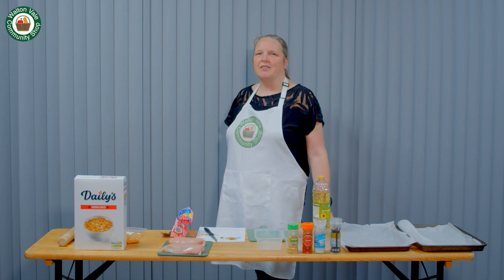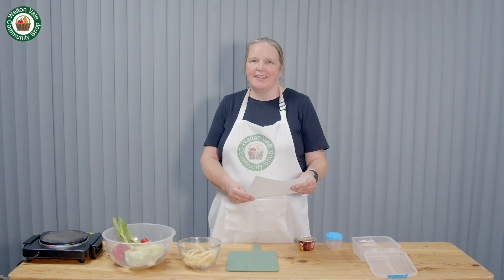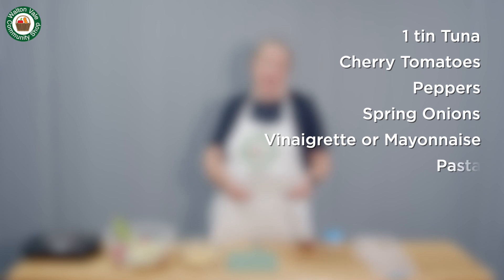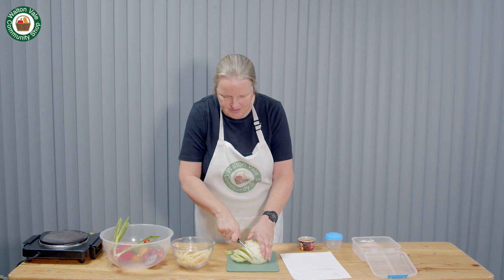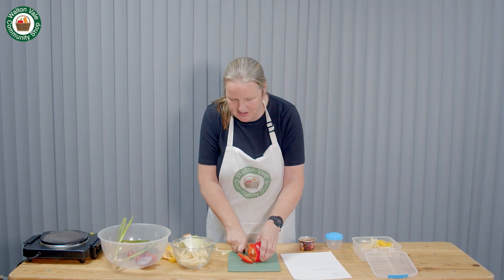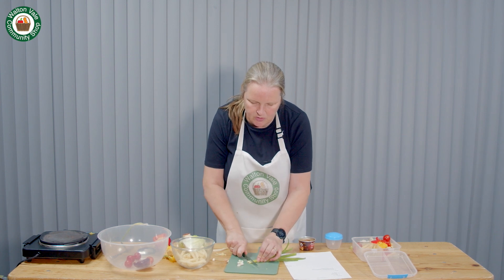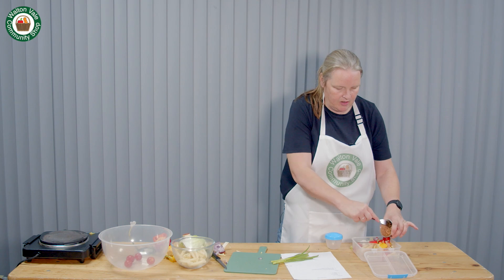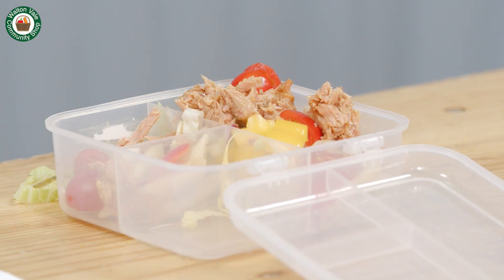Tuna Pasta Salad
Family Food Cooking  Episode 20